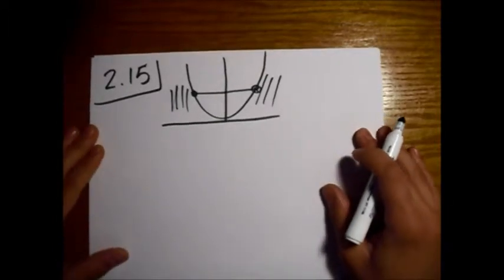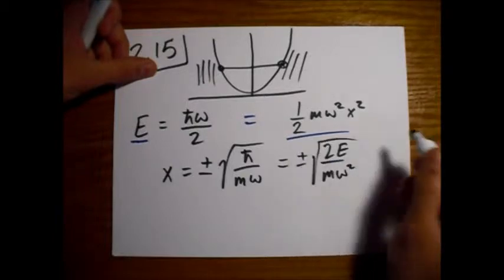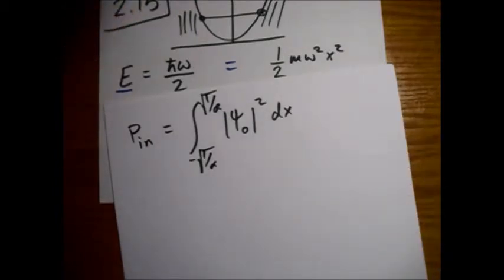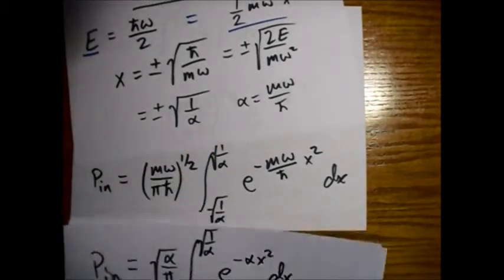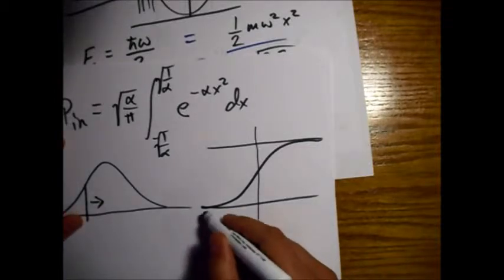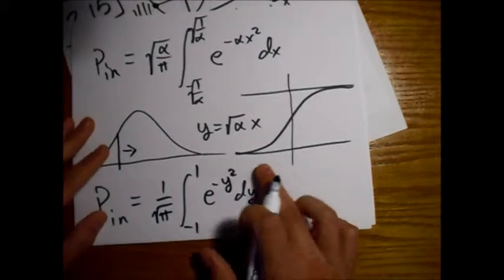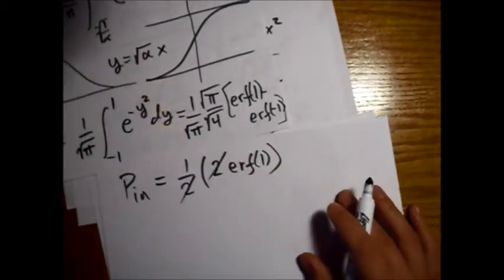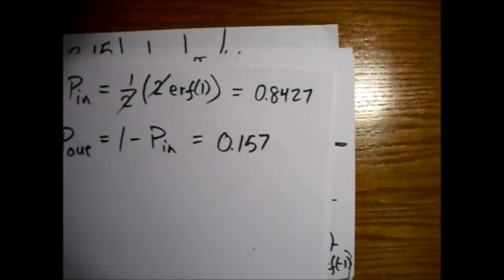Griffiths Quantum Mechanics Problem 2.15: Ground State of Harm. Osc. Outside Classical Region